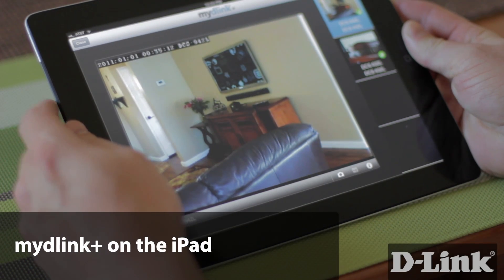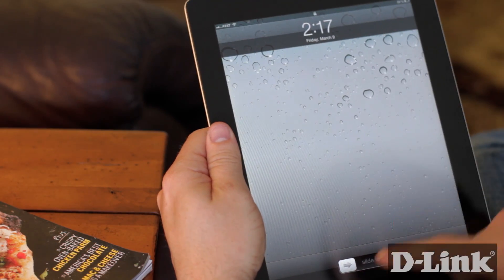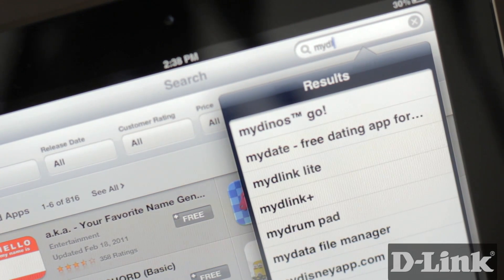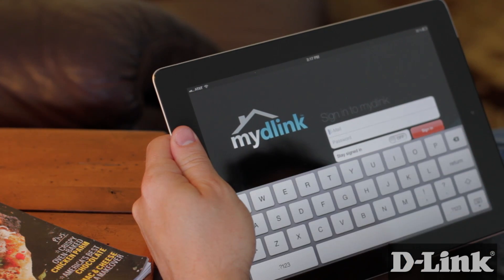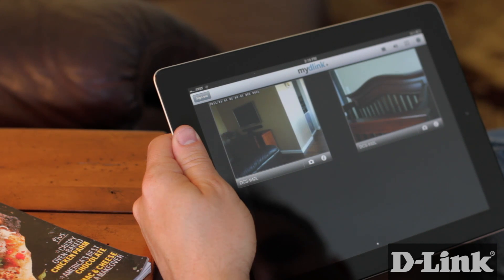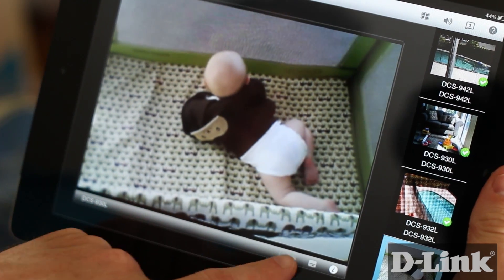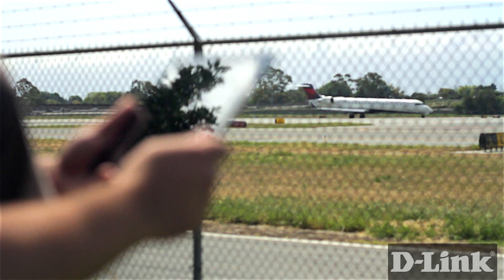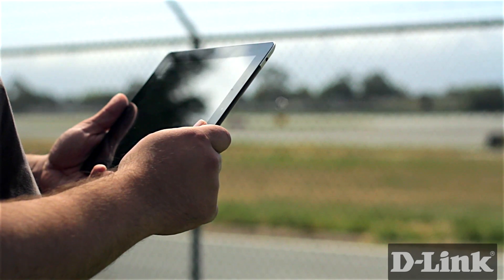mydlink+ on the iPad: View Live Video from your Home or Office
Dedicated for iPad and iPad2, mydlink+ lets you view live video of your home or office from anywhere, anytime with a Wi-Fi or 3G connection. All you need a mydlink-enabled camera and an iPad to monitor everything that's important to you. No more guessing what's going on at your house while you're away at work or vacation. Now it's easy to see and hear what's happening at home in real time without being tied to a computer. With a four camera monitoring dashboard you'll instantly get a full view of your home or office.